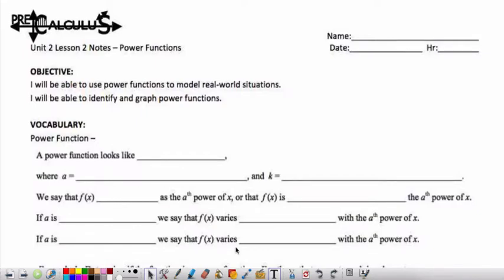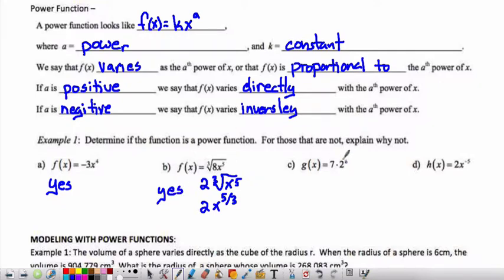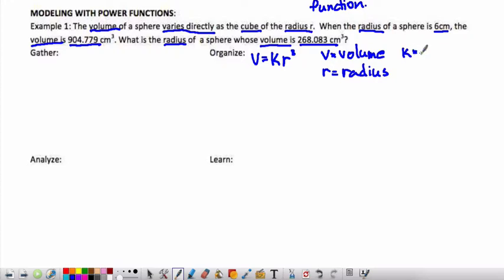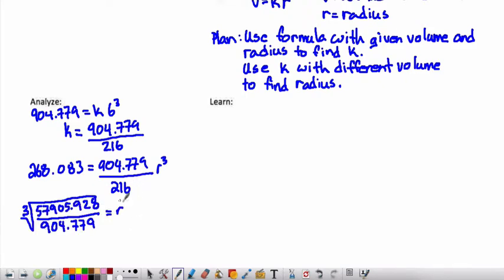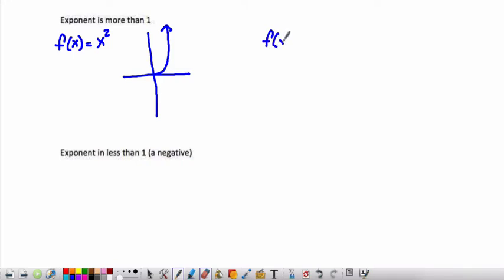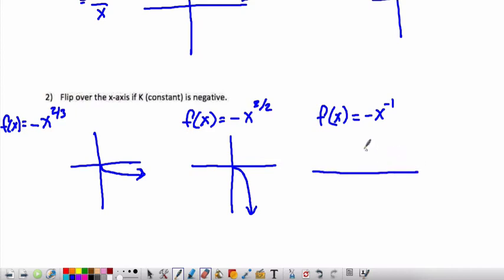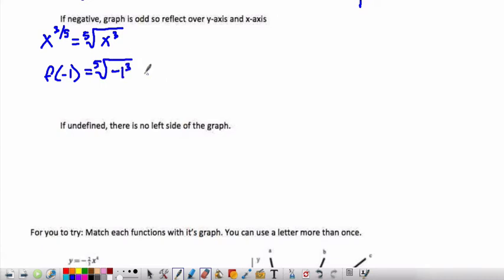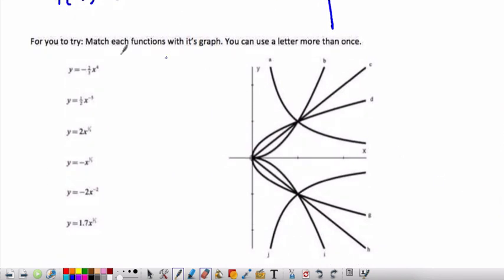2.2 Power Functions notes